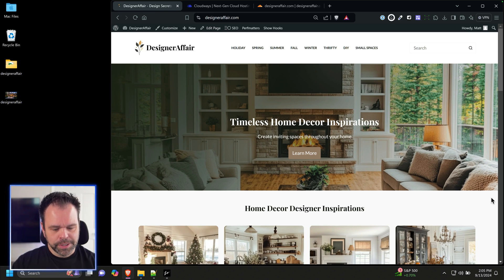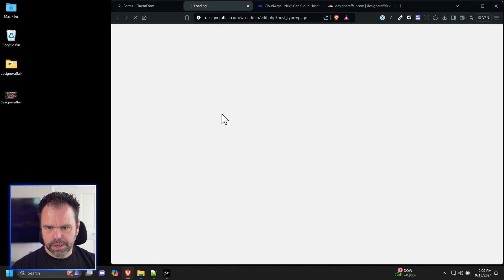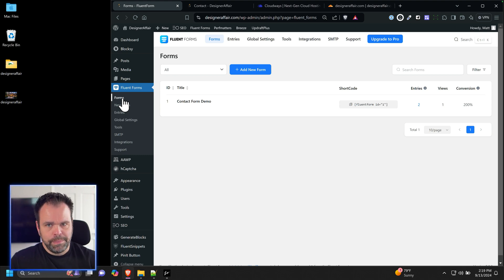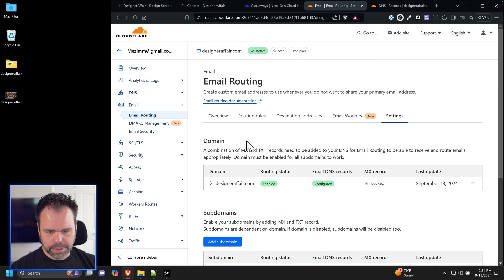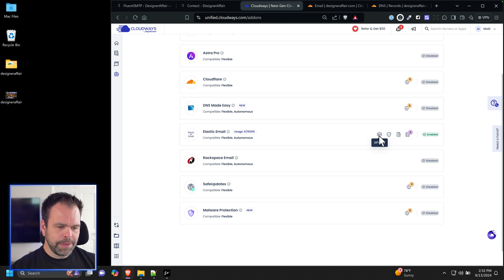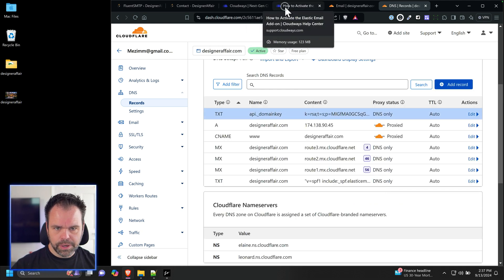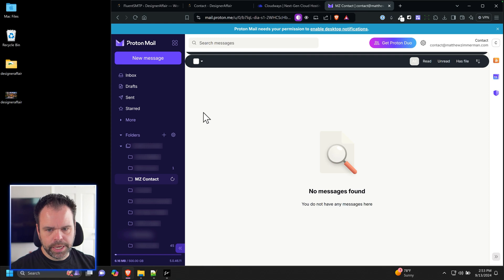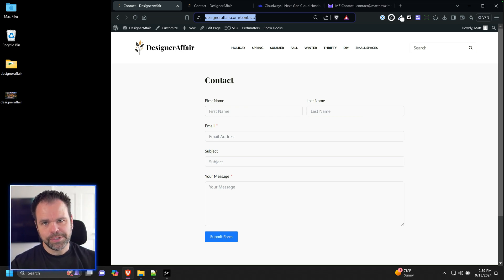How to Build a WordPress Website Using AI - Lesson #14: Setup Contact Form & Email